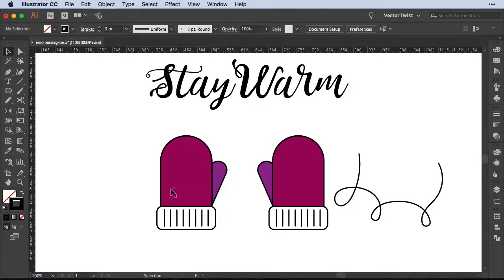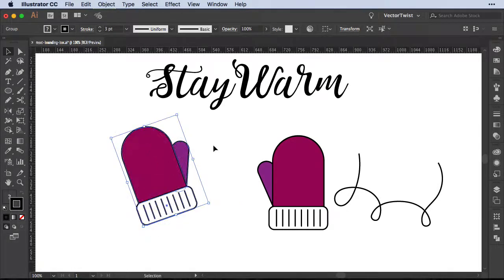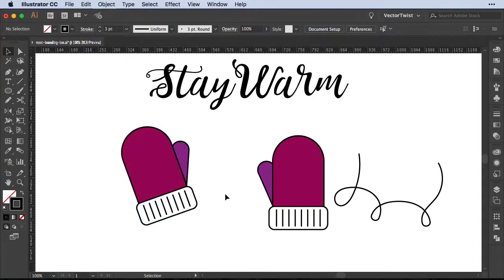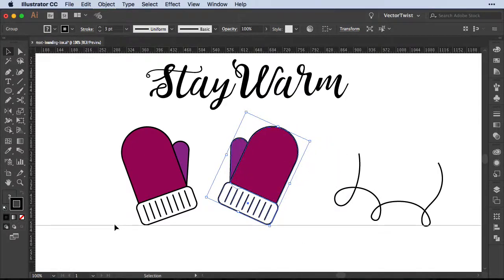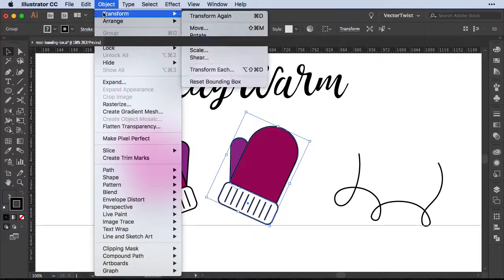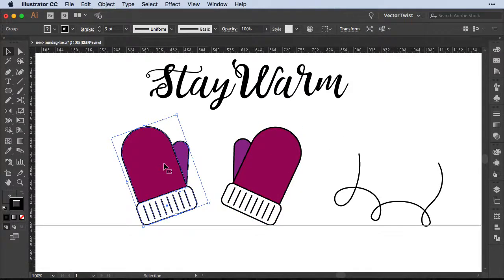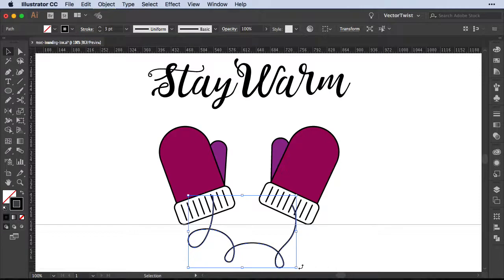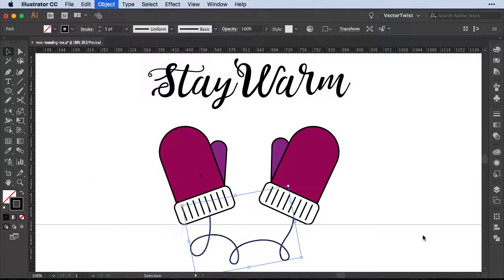How to Reset the Bounding Box in Adobe Illustrator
Did you screw up the bounding box in Illustrator? Learn how to reset the bounding box!